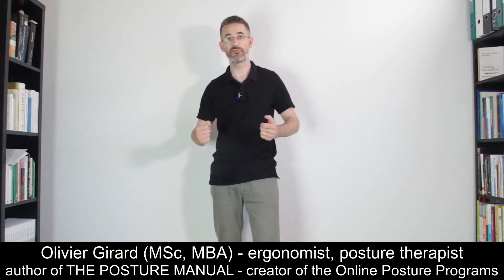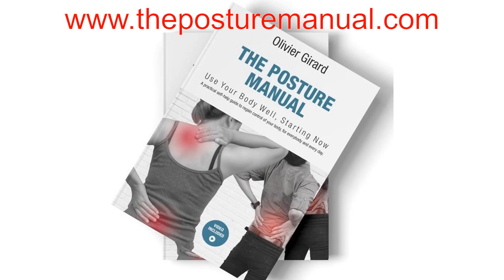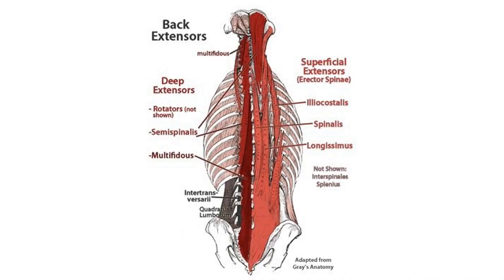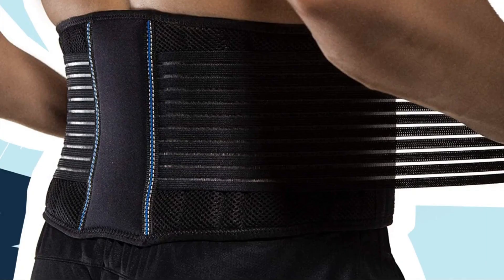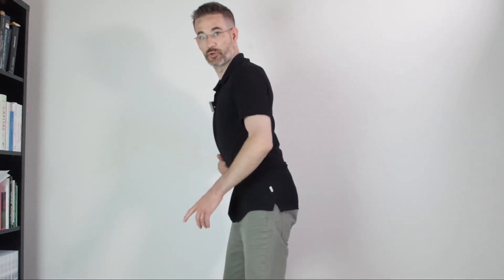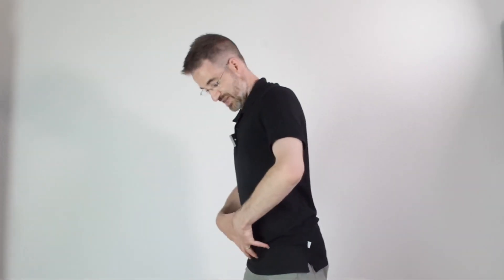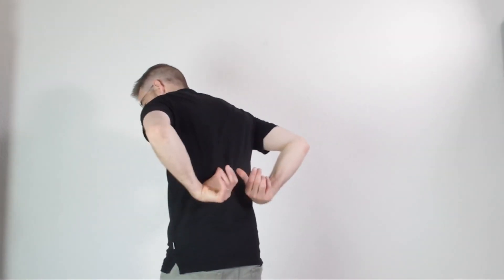How To Breathe Properly | Posture Therapist Explains Why Belly breathing Is NOT The Best Technique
Most people don't know how to breathe properly.

Often, they read that belly breathing belly is the best way to relax.

As a posture therapist, I will use a biomechanical analysis to show you that this isn't correct when you stand or sit, and why.

Actually, there are 3 ways to breathe: neck breathing, belly breathing, thoracic breathing.

Clearly, neck breathing high will overuse the neck muscles (esp. scalene muscles). So the debate is on belly breath vs thoracic breath.

This is especially important for people with asthma, COPD, pneumonia and other respiratory conditions.

Chapters:
00:00 intro
00:20 neck breathing
00:54 the story behind belly breathing
understanding abdominal pressure & lumbar stability
03:29 stabilizing the lower belly
04:00 thoracic breathing
04:16 training thoracic expansion
05:26 breathing with COPD or asthma

Don’t let pain control your life.

Back pain, neck tension, shoulder strain, or wrist discomfort — most of these are cumulative issues caused by poor posture, inefficient ergonomics, and lack of targeted movement. This channel exists to help you understand your body and take back control through practical, science-based self-care strategies.

You’ll learn how to:

fix posture-related back pain at the root,

apply neck pain relief strategies at home or in the office,

and build your own ergonomic self-care routine — no gadgets or ongoing therapy required.

Want to go further?

🔹 THE POSTURE MANUAL – My best-selling self-help book includes 15 exclusive reader-only videos. Available only through my official site:

🔹 THE POSTURE ACADEMY – Join my most comprehensive online posture program, with lifetime access to a private support group and optional personal coaching.

📚 Visit the webshop to browse all my resources in one place — including books, video programs, and downloads to help you become your own posture expert: